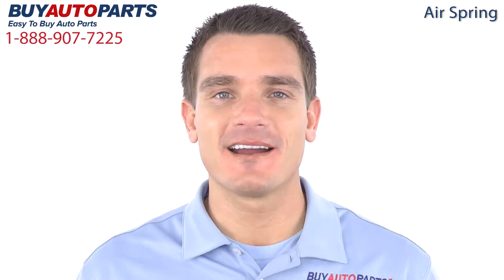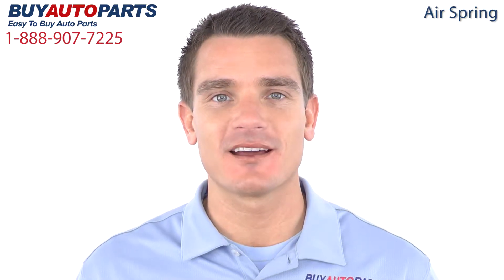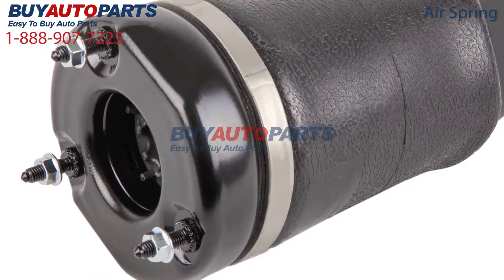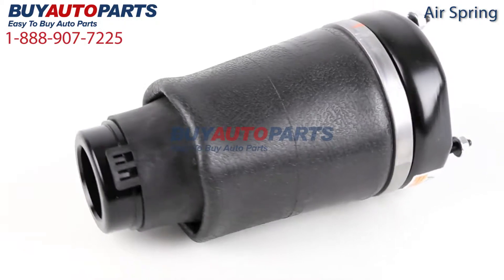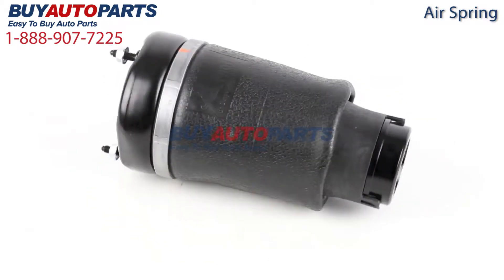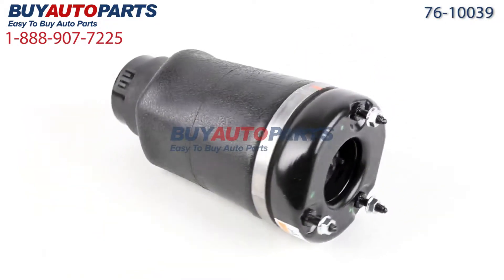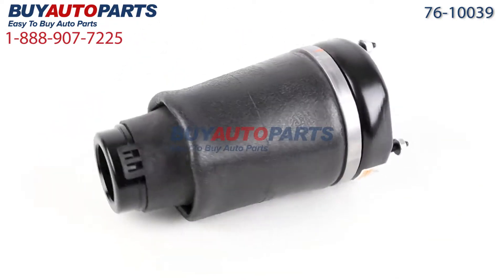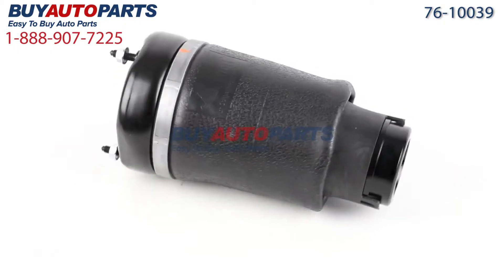Air Spring From BuyAutoParts Part# 76-10039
This is a guaranteed fit replacement Air Spring from BuyAutoParts. This Air Spring fits Mercedes Benz vehicles from 2005 to 2012

This Air Spring and all of our parts ship for free and come with the support of our American auto parts specialists who are here to assist you at . Click to place your order with confidence now or give us a call if you have any questions.
All of our Air Spring s ship for free and come with a 1 year, unlimited mileage warranty.